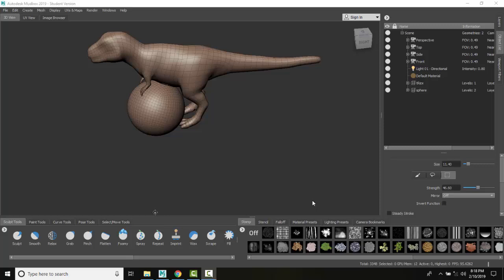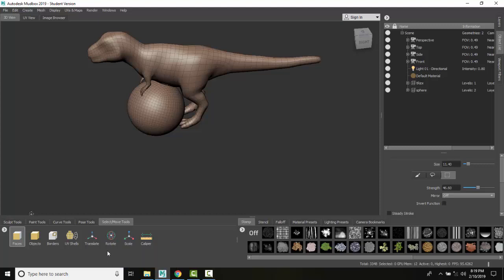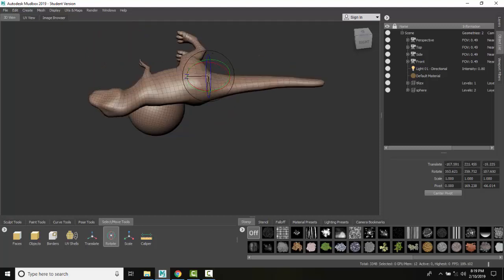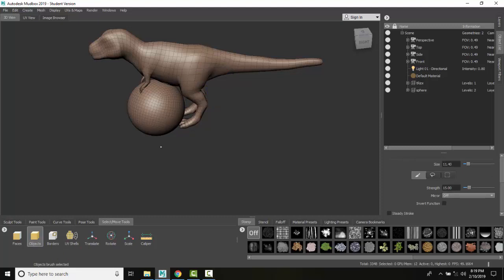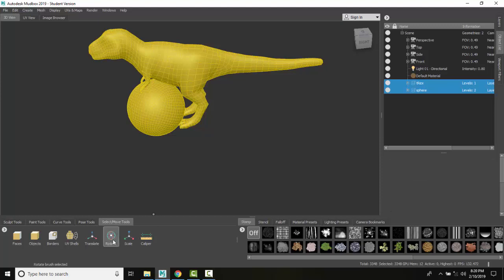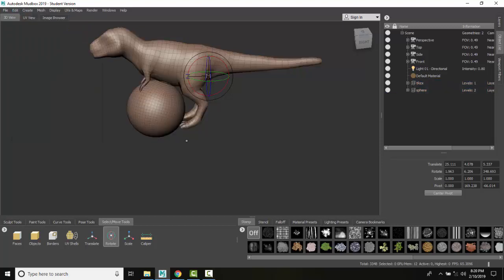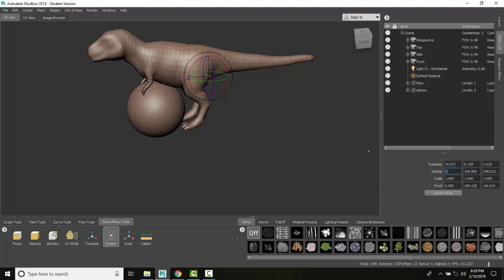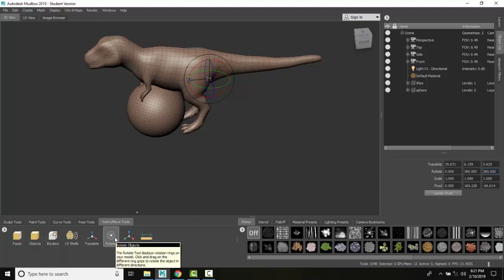Mudbox 09 06 Select Move Tools Tray Rotate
Select/Move Tools Tray